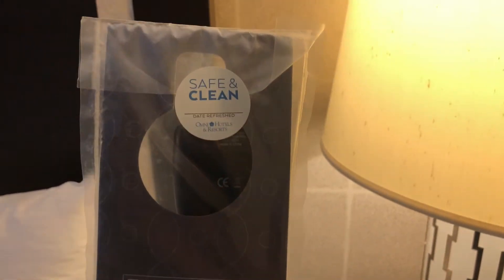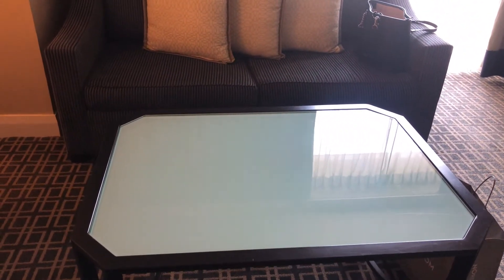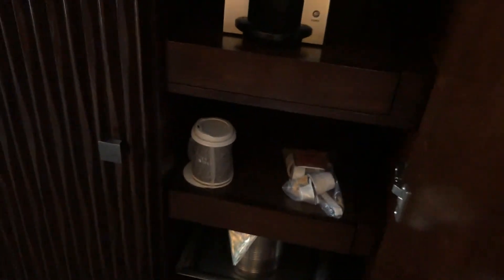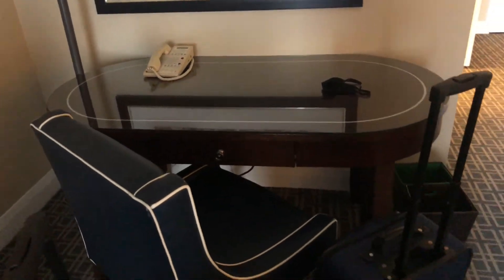OMNI Los Angeles DOWNTOWN HOTEL KING PREMIERE ROOM TOUR | TRAVEL VLOG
We recently visited L.A for the weekend and stayed at the Omni Los Angeles Downtown Hotel for 2 nights, so I did a room tour of their King Premiere room. We stayed in room 910 on the 9th floor. We had a street view/pool view. I hope this helps someone.